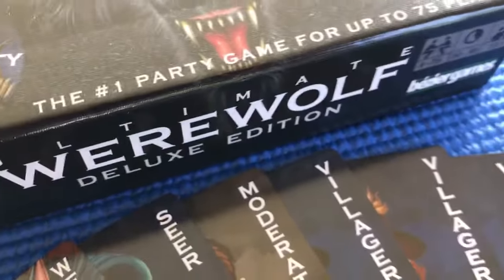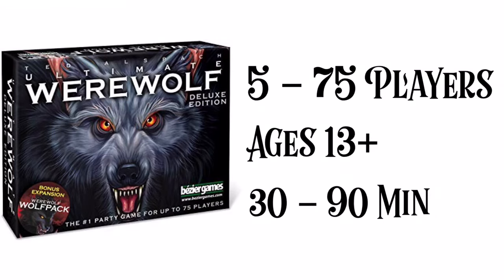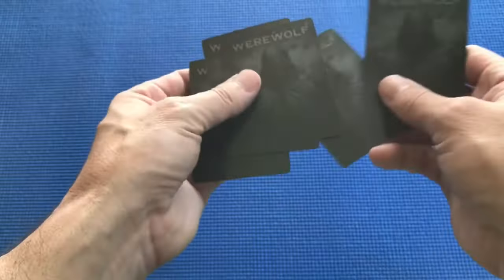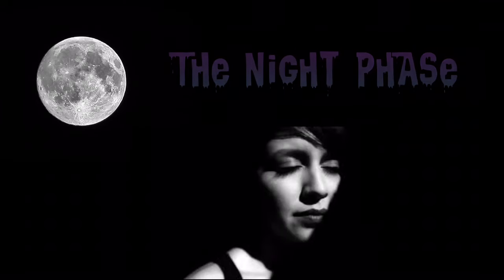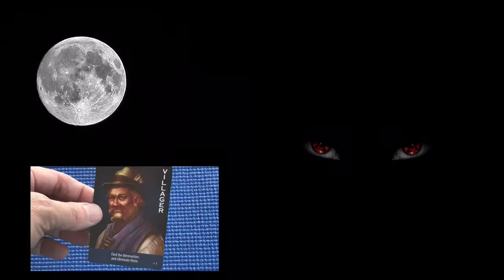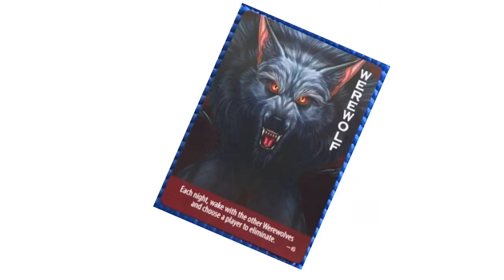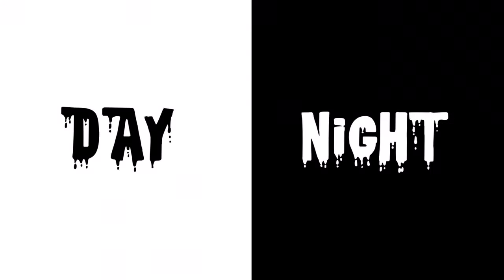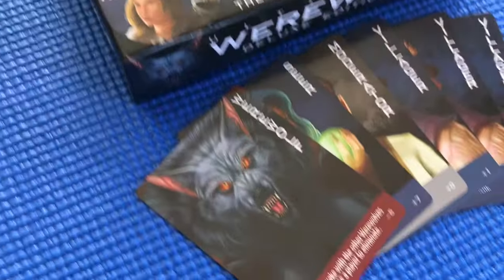How To Play Ultimate Werewolf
Ultimate Werewolf is a great party game for 5-75 players where everyone is assigned a role that they keep secret.  Then, as a group they try to identify who is the werewolf.  Of course the werewolf player is also part of that discussion, so this game is full of lies, accusations and eliminations.